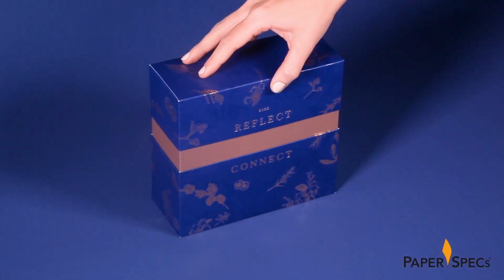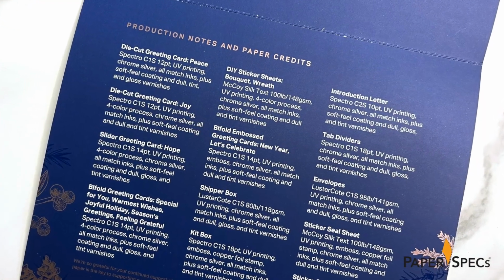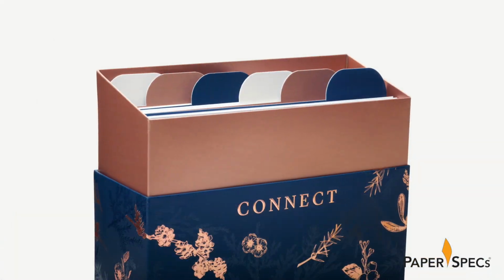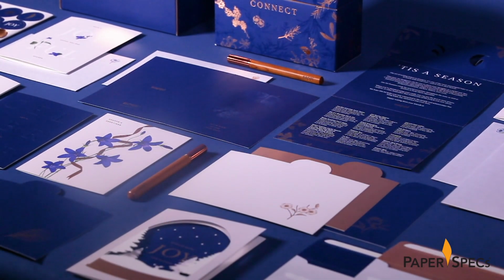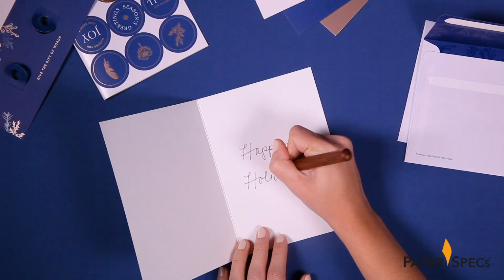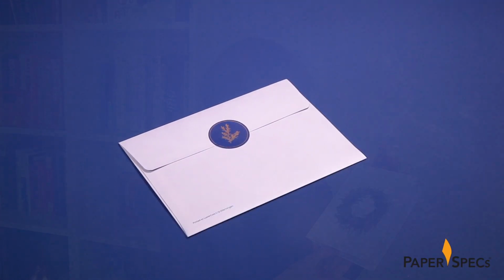Sappi Holiday Greeting Card Kit – Paper Inspiration No. 542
What makes the perfect gift? Usually it is something so spot-on, it suggests that the giver knows you almost as well as you know yourself. The 2022 Holiday Greeting Card Kit from Sappi is just such a gift if, like me, you adore paper, and wish you were better about sending handwritten cards throughout the year.

Designed by VSA Partners ) and produced by our good friends at Classic Color ), the kit arrives in a shipper box flooded with an elegant Blue, broken up only by the words “Sincerely Yours” in Metallic Copper ink, and a Copper Foil seal that holds the lid shut. An embossed botanical illustration on that seal gives us a tantalizing hint of the theme just waiting to be discovered inside.

👋🏻 Want to learn about ALL your foiling options? Save yourself a lot of time (and expensive mistakes) – download our free Foil Printing Cheat Sheet right now

“A handwritten note is a gift of precious time” is printed on the inside of the lid, revealing the sentiment behind the entire kit, while your first glimpse of the packaging inside tells you that a truly elegant experience awaits.

Resembling an exquisite recipe box, the case, made of 18 pt. C1S (Coated 1 Side) Sappi Spectro  features a telescoping lid that reveals just enough of a Copper hint – between the Blue of the upper and lower halves – to intrigue.

Embossed and hot stamped in Copper foil are the words “2022 Reflect Connect,” matching the Copper foil floral accents, while Spot UV artwork adds even more depth to the botanical theme.

While ostensibly included to remind us to slow down and remember our connection to nature, these illustrations, glimpsed throughout the kit, are also a subtle reminder of the days when it wasn’t uncommon to press flowers in cards, books and diaries.

A soft-touch coating makes this box one no one could ever bear to part with. From the shipping box to the cards inside, every piece boasts this same finger-pleasing feel.

Removing the lid reveals – ta da! – a wooden pen held firmly in place by 2 die-cut tabs, all against a Blue background surrounded by more Metallic Copper floral illustrations. And just below the pen sits the printed phrase “Give the gift of words.”

This pen holder is actually part of a larger 10 pt. Spectro C2S tri-fold card, which includes an introduction letter and the production details for the whole kit.

Inside, 10 greeting cards, printed on different weights of Sappi Spectro, celebrate the incomparable impact of paper.

Ranging from “Joyful Holiday” and “New Year’s” wishes to more versatile salutations like “Let’s Celebrate” and “Warmest Wishes,” each card boasts its own unique design and finishing technique, including sharp embossing, die cuts, and Spot Gloss UV.  And of course every card is blank inside, allowing you plenty of room to handwrite your thoughts using the pen supplied.

Even the envelopes are adorned with Metallic Copper or Blue floral elements and matching printed interiors, brilliantly tying them to the rest of the kit. Once written, envelopes can then be sealed with embossed Copper foil seals made from 100 lb. Sappi McCoy.

But wait, there is more… if you can believe it.

Inside the Warmest Wishes card, depicting a wreath, is a sticker sheet – 100 lb. Sappi McCoy Silk Text  – encouraging you to use the provided stickers of pinecones, Christmas ornaments and more to customize your wreath.

The designers have thought of absolutely everything here, going so far as to include tabbed dividers – complete with peel-off, pre-printed labels – so that the cards can be sorted according to occasion.

Even after you’ve used all the cards, you’re sure to hold on to the box – serving as a constant reminder to both “reflect” and “connect” by sending handwritten notes year-round.

📚 ADDITIONAL RESOURCES: Get cutting-edge knowledge and the latest tools you need to take your print creations from blah to brilliant – even on tight budgets and short print runs!

✨ ABOUT PAPERSPECS: Welcome to PaperSpecs, we provide fellow graphic designers with insights and tools to help them create printed pieces that WOW!

🎯JOIN OUR PRO COMMUNITY: Join thousands of fellow designers in becoming a PaperSpecs PRO and give yourself an “unfair” creative advantage utilizing the latest swatchbooks, up-and-coming trends, hands-on tools, on demand training, insightful tips and so much MORE!